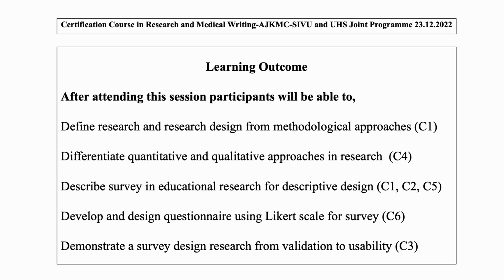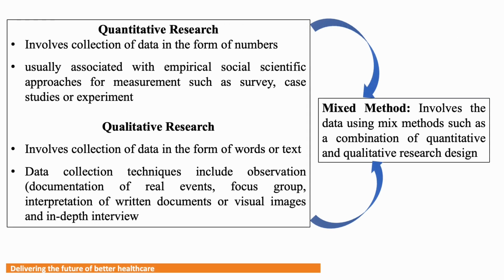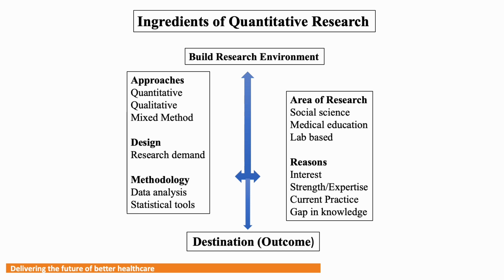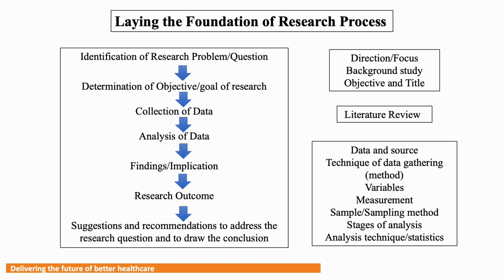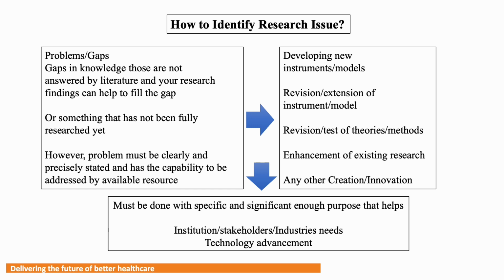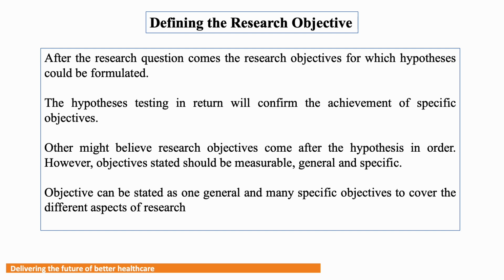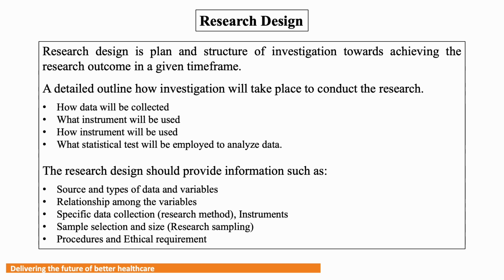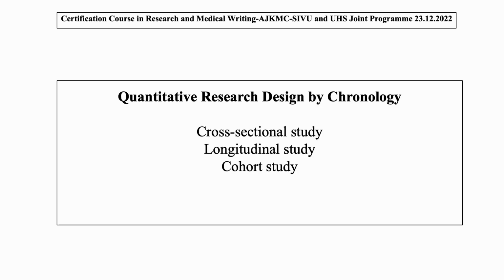Over view of Quantitative Research VOR Lecture 23 Dec 2022 2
Quantitative approach to research is the process of collecting and analyzing numerical data. It is used to determine means, make predictions, test causal comparative relationships, and generalize results to wider populations. Quantitative methods in educational research emphasize on objective measurements and numerical analysis of data collected through observation, case studies, or surveys. Quantitative research focuses on gathering numerical data and generalizing it across groups of people.